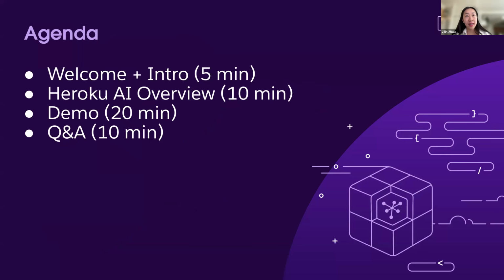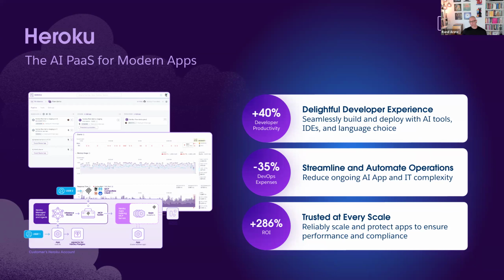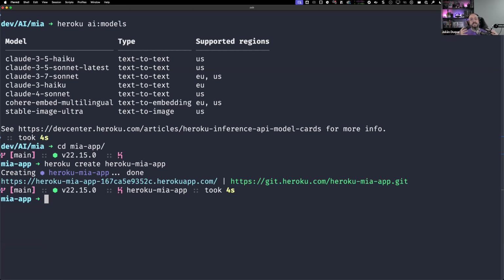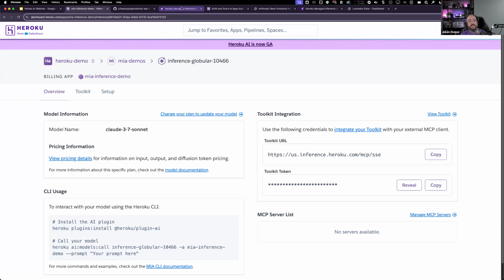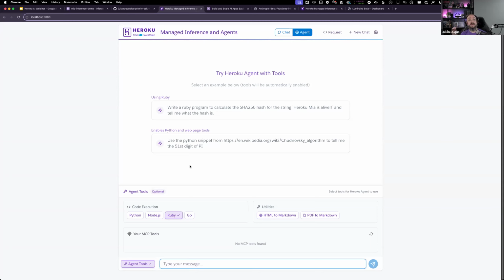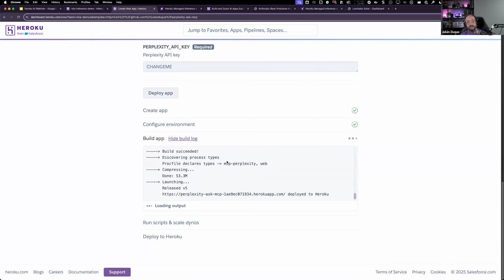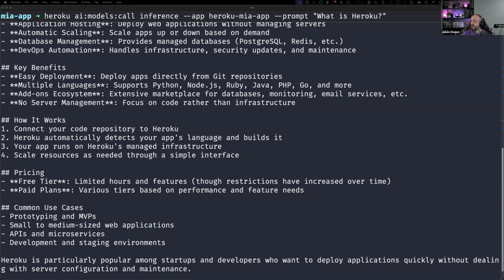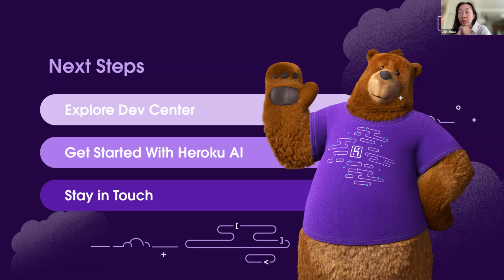Heroku AI PaaS: Overview, Demo, and Q&A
Watch this on-demand version of our recent webinar to dive into the world of Heroku AI. Our Senior Director of Product Management Rand Arete and our Principal Developer Advocate Julián Duque discuss why Heroku is taking these steps as an AI Platform as a Service, explore how to get started with Heroku AI, and provide a thorough end to end demo.

Included: Walk through the developer experience with Heroku AI, including provisioning models, using AI in apps, and extending with Model Context Protocol (MCP).